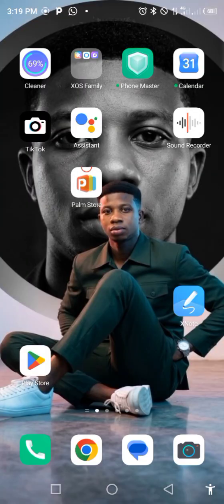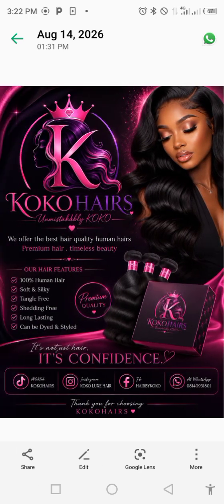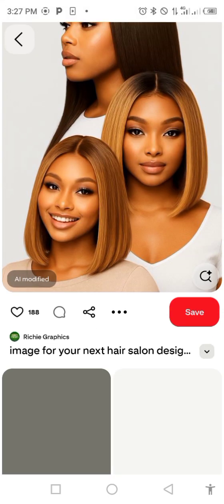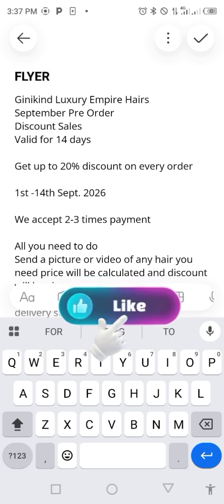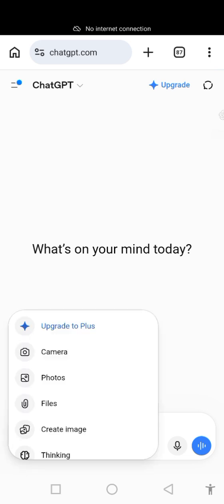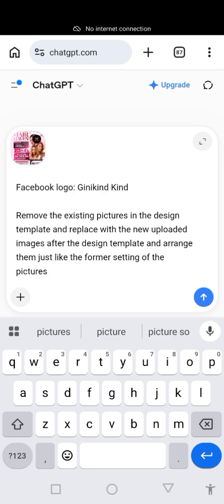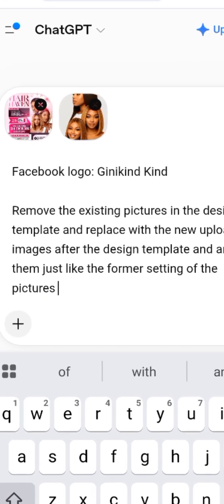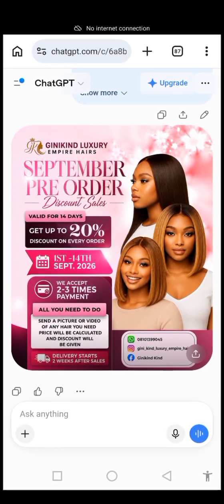HOW TO DESIGN REALISTIC FLYER USING AI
In this tutorial you will be learning How to create realistic design using AI,